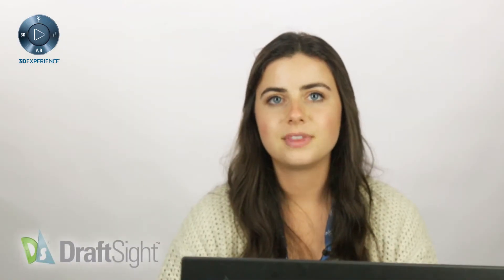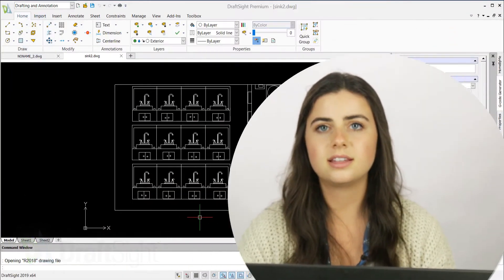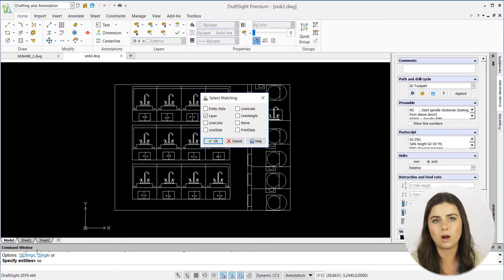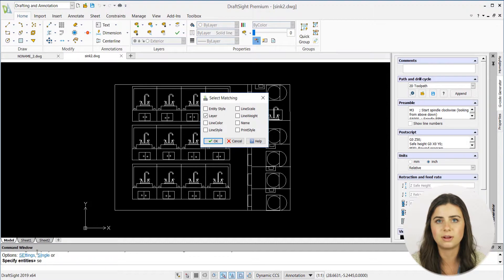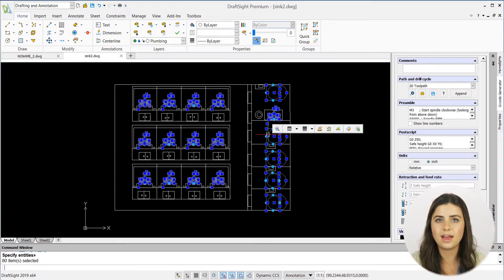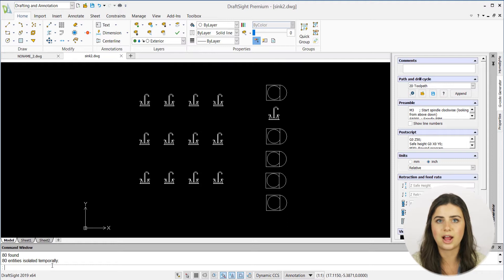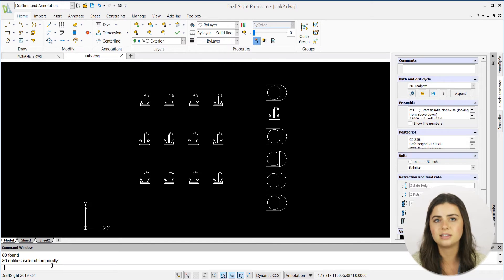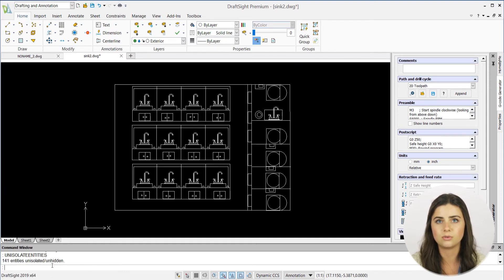Learning Journey: Select Matching and Isolate Entities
In this edition of the DraftSight Learning Journey, we cover the Select Matching and Isolate Entities features. These commands allow you to precisely measure intricate details, like the interior layout of a house.  They allow you to make edits in tight spaces without risk of altering other entities.